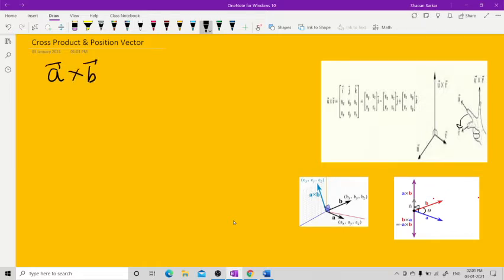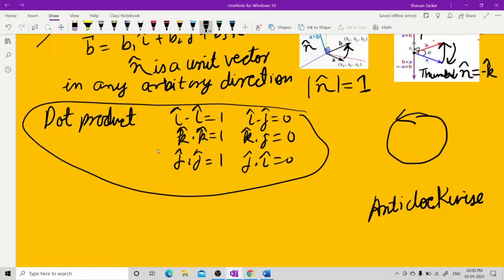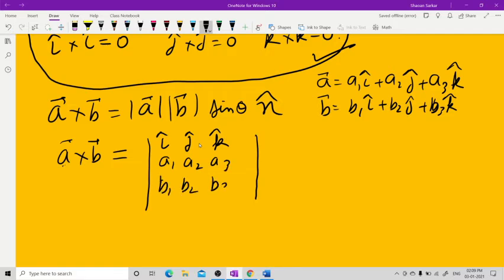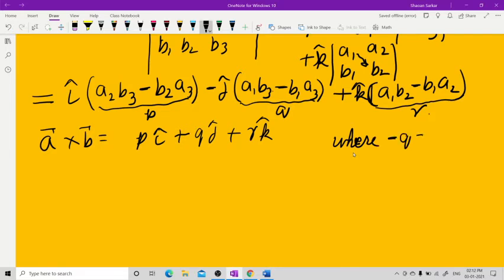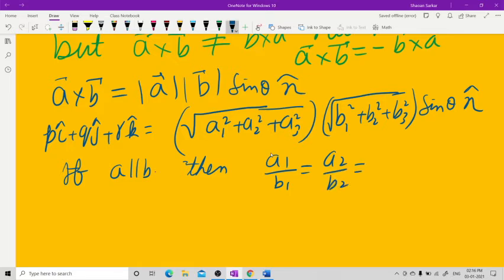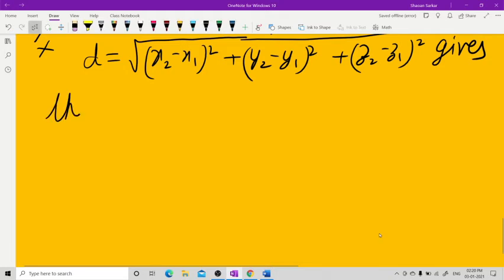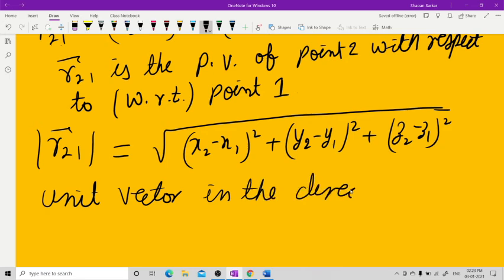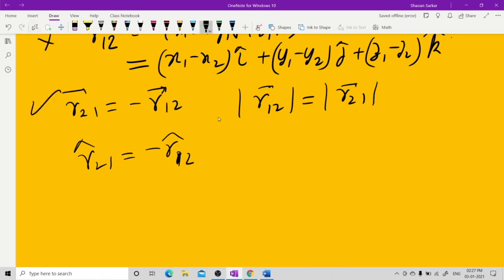BCA Semester 1 UNIT 1 Lesson 2 Physics syllabus of GGSIPU Vector Cross Product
BCA